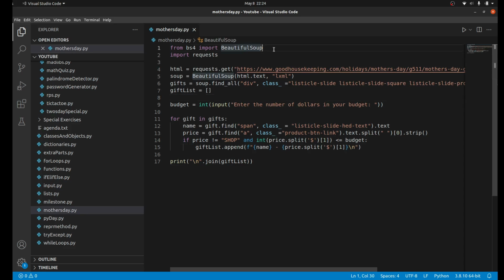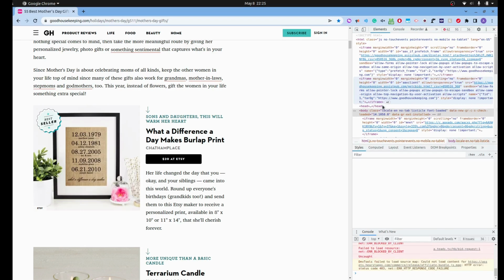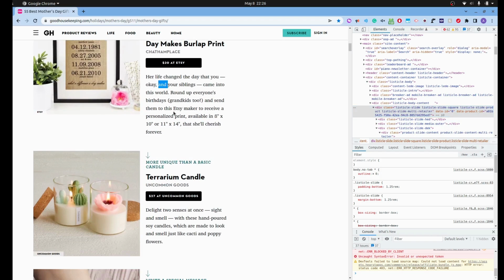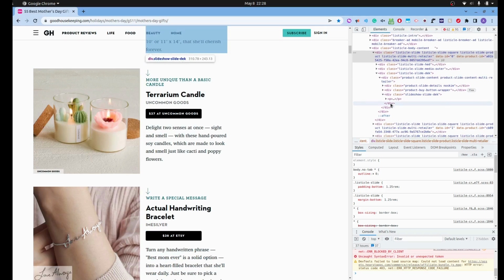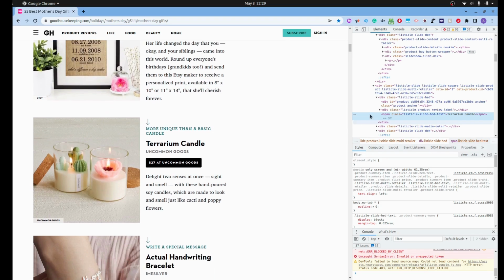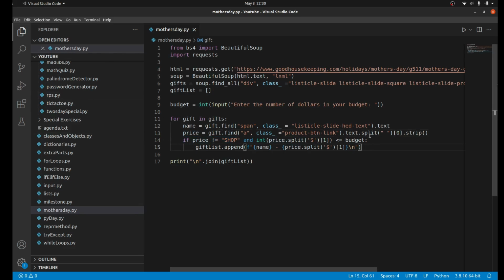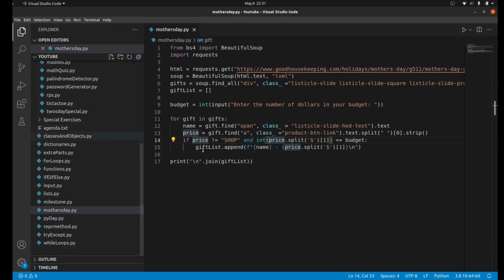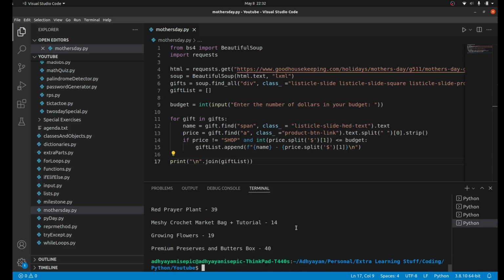Happy Mother's day! A special exercise